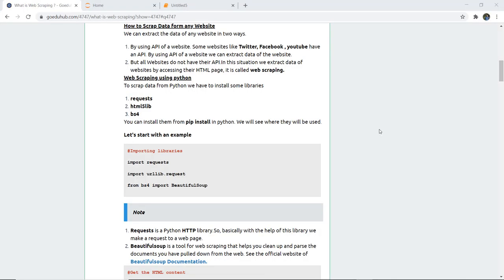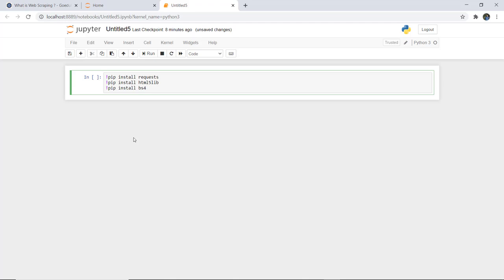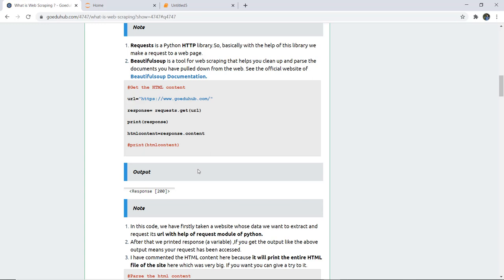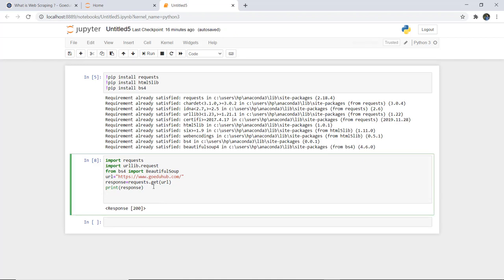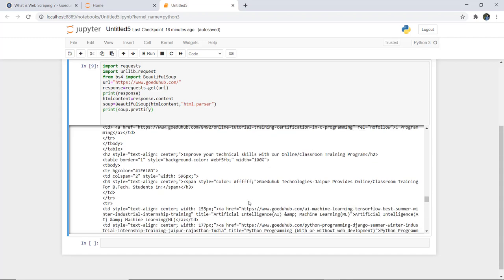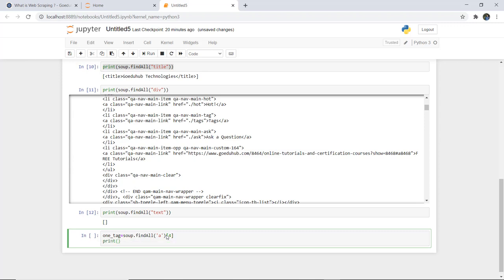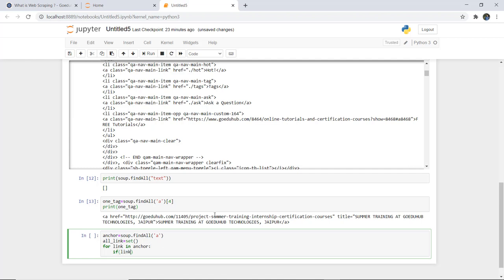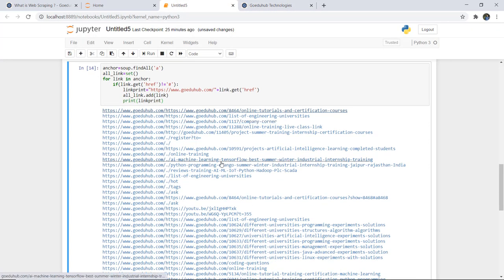Implementing Web Scraping in Python with BeautifulSoup | Web Scraping tutorial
web scraping simple live example.